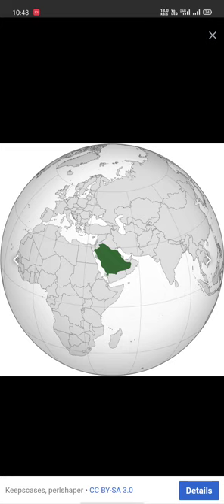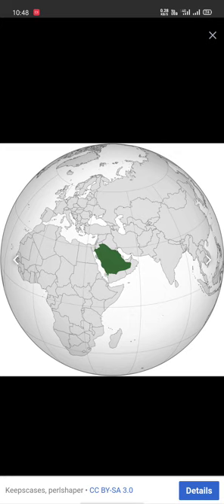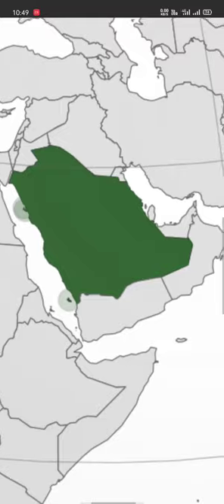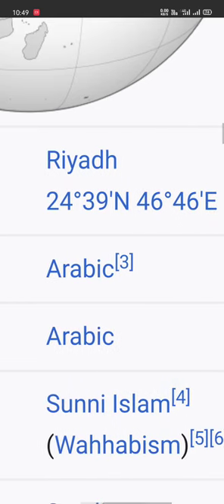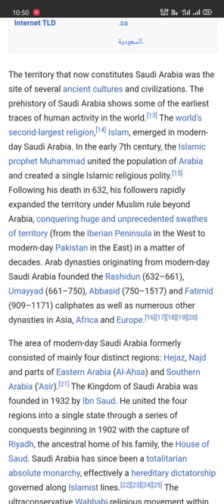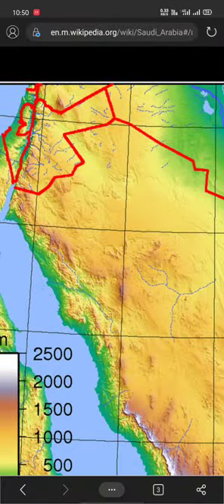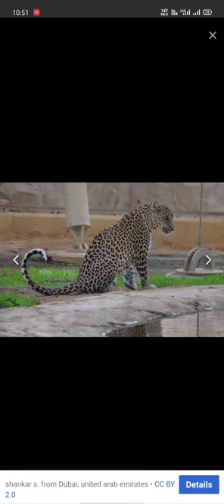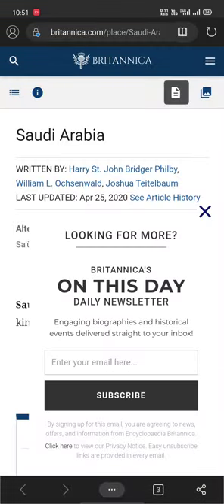Geo political regions and major tourism attractions in Africa and Asia.Saudi Arabia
Unit IV:

Geo political regions and major tourism attractions in Africa and Asia – Overview of important tourism attractions in Nepal, China, Malaysia, Thailand, Singapore, UAE, Israel, Saudi Arabia, Japan, Egypt, South Africa, Morocco, Mauritius